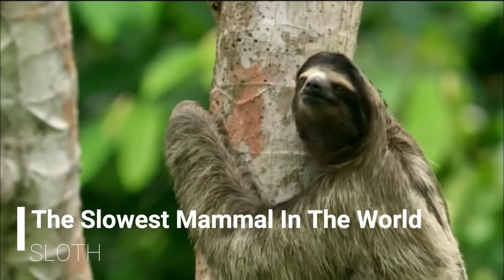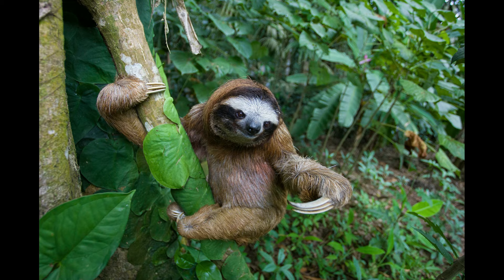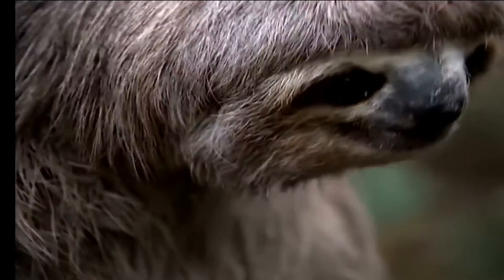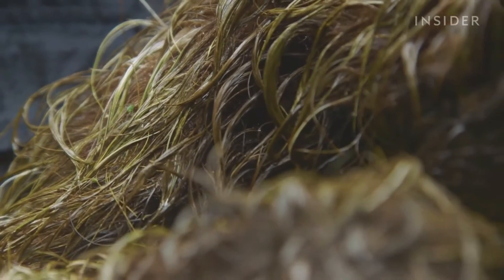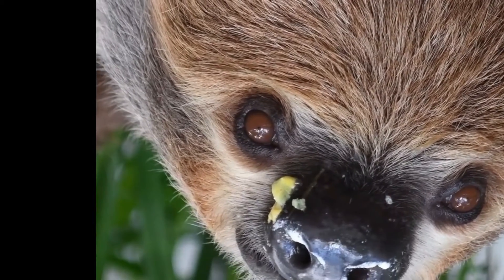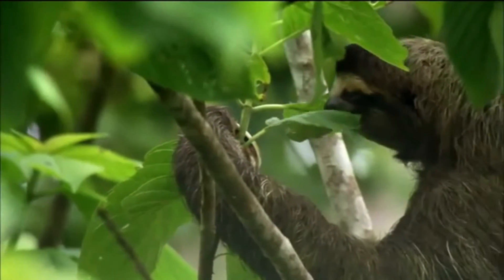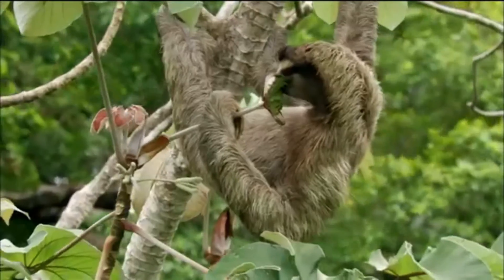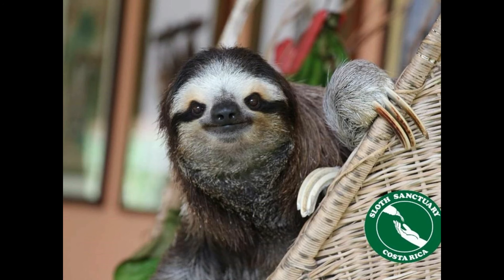The slowest mammal in the world - SLOTH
SLOTH# The slowest mammal in the planet which had named due to low metabolic rate in its .
What is mainly talking in this video is ,
morphology and anatomy#
sloth caring - Costa Rica#
Of this strange and amazing animal .